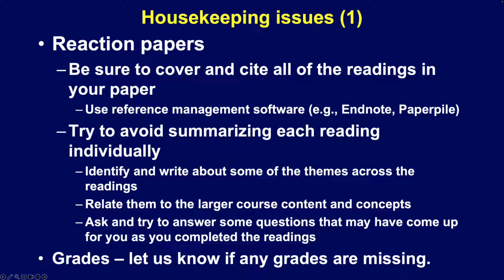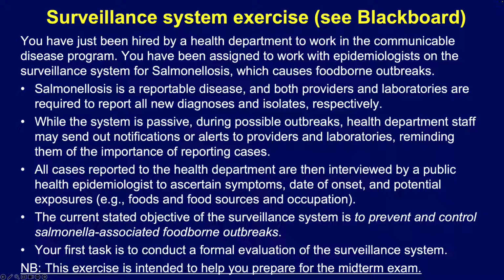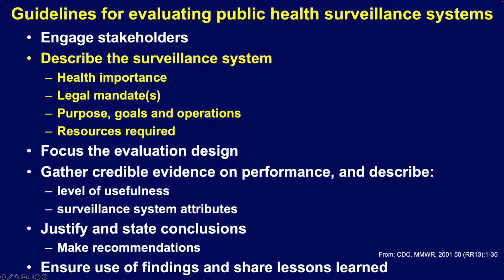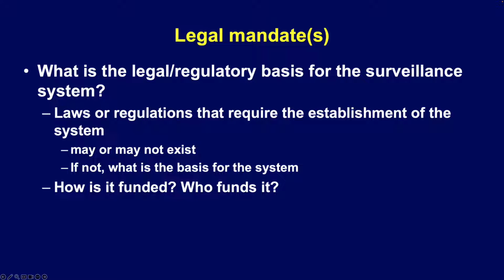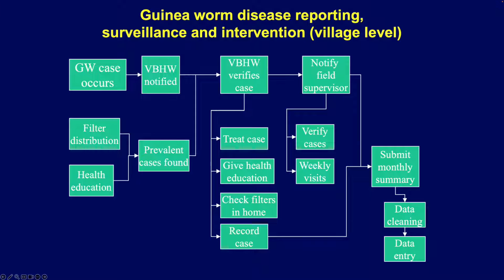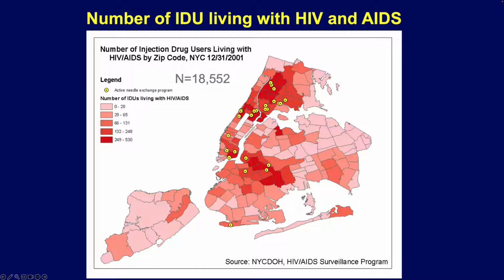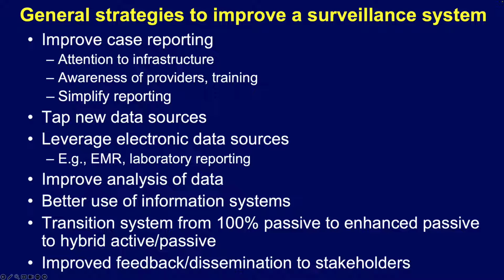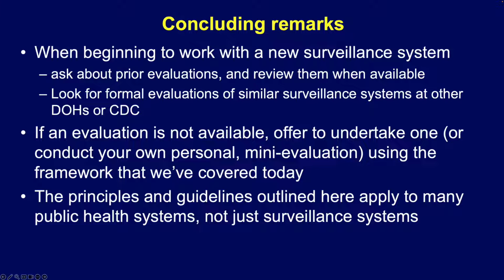PHS Session 8 - Evaluating Public Health Surveillance Systems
This lecture describes the process and considerations for conducting formal evaluations of existing public health surveillance systems.